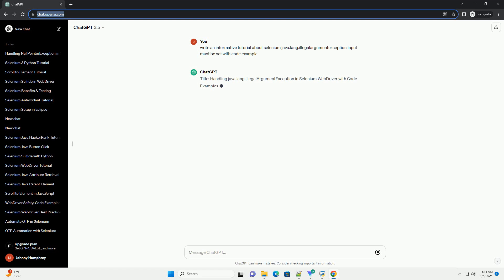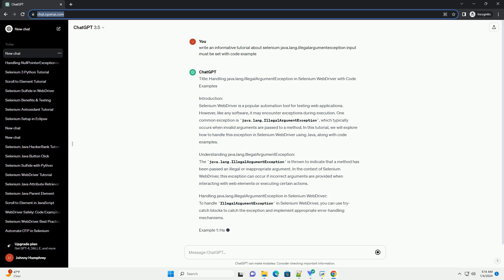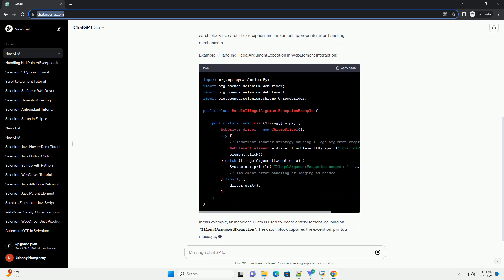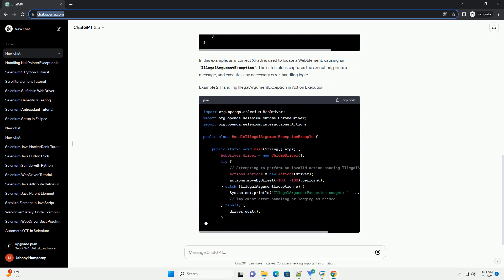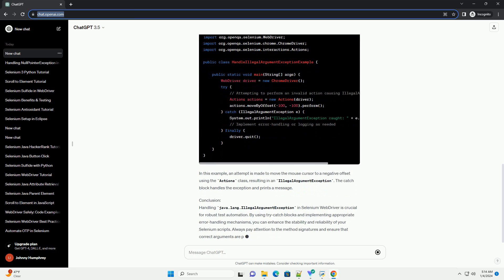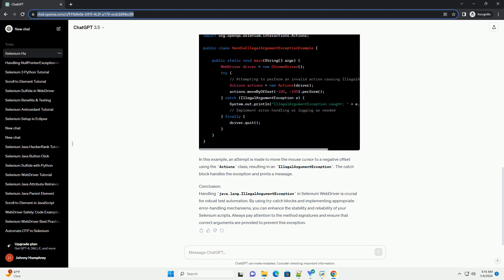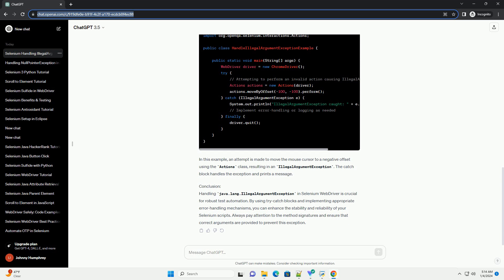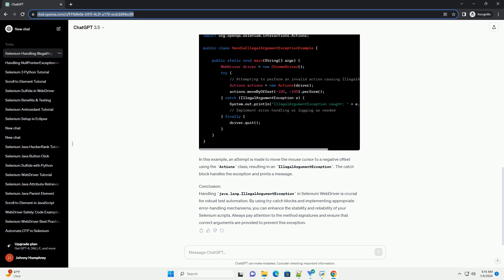selenium java lang illegalargumentexception input must be set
title: handling java.lang.illegalargumentexception in selenium webdriver with code examples
introduction:
selenium webdriver is a popular automation tool for testing web applications. however, like any software, it may encounter exceptions during execution. one common exception is java.lang.illegalargumentexception, which typically occurs when invalid arguments are passed to a method. in this tutorial, we will explore how to handle this exception in selenium webdriver using java, along with code examples.
understanding java.lang.illegalargumentexception:
the java.lang.illegalargumentexception is thrown to indicate that a method has been passed an illegal or inappropriate argument. in the context of selenium webdriver, this exception can occur if incorrect arguments are provided when interacting with web elements or executing certain actions.
handling java.lang.illegalargumentexception in selenium webdriver:
to handle illegalargumentexception in selenium webdriver, you can use try-catch blocks to catch the exception and implement appropriate error-handling mechanisms.
example 1: handling illegalargumentexception in webelement interaction:
in this example, an incorrect xpath is used to locate a webelement, causing an illegalargumentexception. the catch block captures the exception, prints a message, and executes any necessary error-handling logic.
example 2: handling illegalargumentexception in action execution:
in this example, an attempt is made to move the mouse cursor to a negative offset using the actions class, resulting in an illegalargumentexception. the catch block handles the exception and prints a message.
conclusion:
handling java.lang.illegalargumentexception in selenium webdriver is crucial for robust test automation. by using try-catch blocks and implementing appropriate error-handling mechanisms, you can enhance the stability and reliability of your selenium scripts. always pay attention to the method signatures and ensure that correct arguments are pr ...

python input file
python java basic
python javatpoint
python java or c++
python javascript interpreter
python javascript